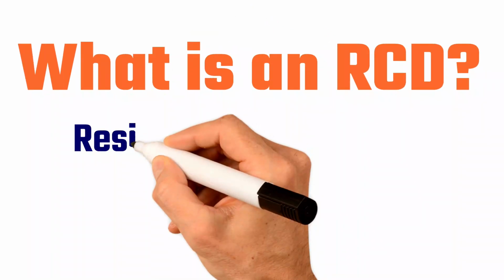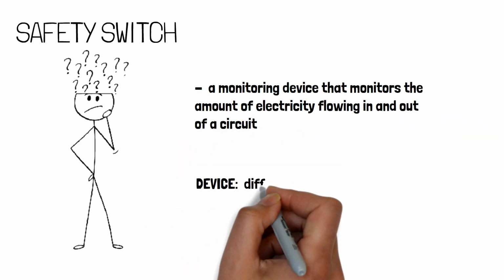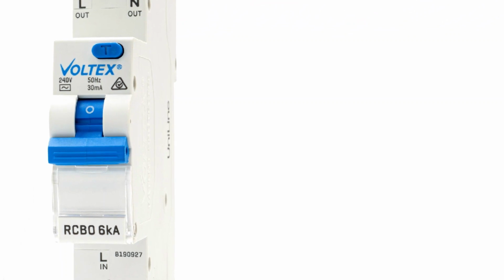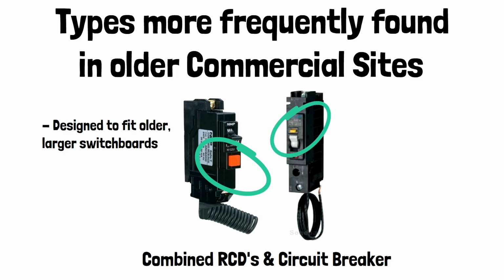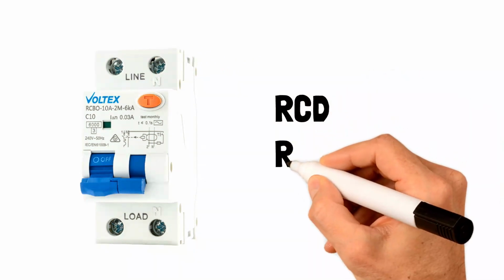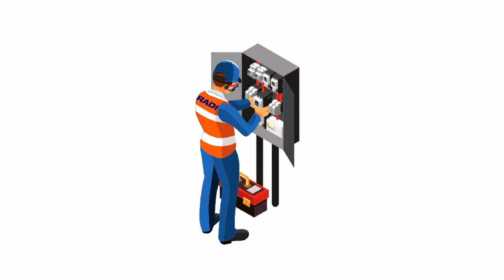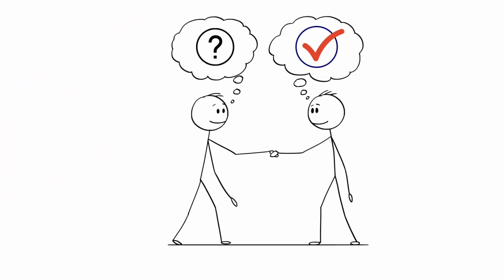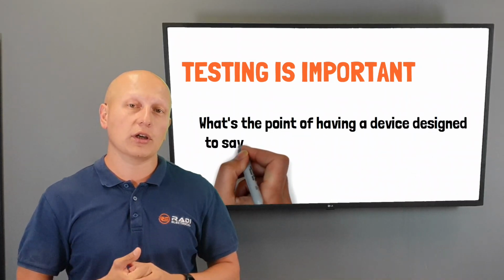Unlock the Power of RCDs: Understanding Residual Current Devices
This 12-minute presentation covers what you need to know about Residual Current Devices (RCDs), also known as Safety Switches

The presentation will help you understand the purpose of RCDs, how they work, the various types and their differences, when they are required, and the testing requirements to ensure they are functioning correctly.